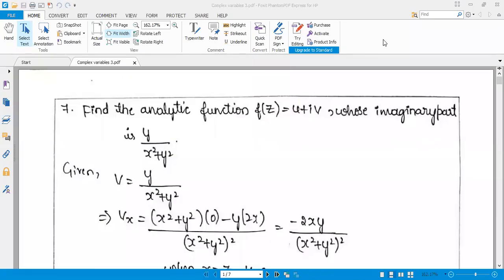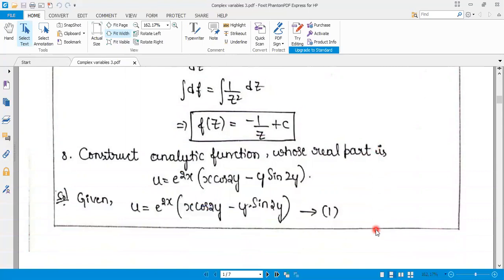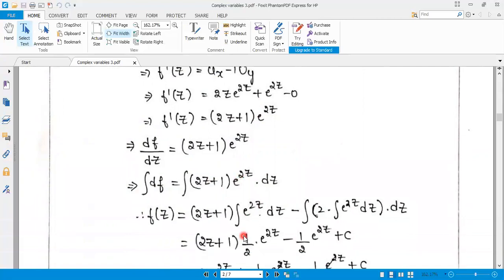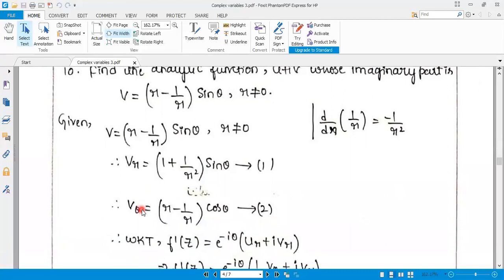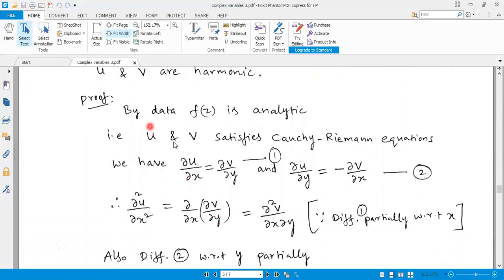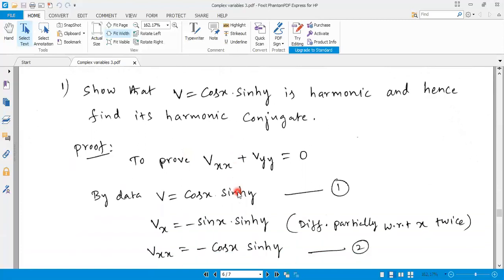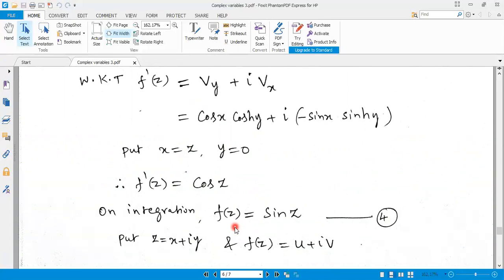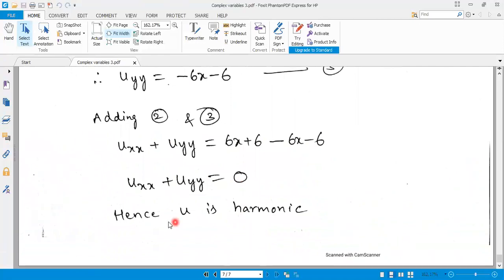MATHEMATICS IV -Part 3 Harmonic Functions, Construction of analytic function cartesian & polar forms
APPLIED MATHEMATICS – IV Part 3 Harmonic Functions, Construction of analytic function cartesian & polar forms